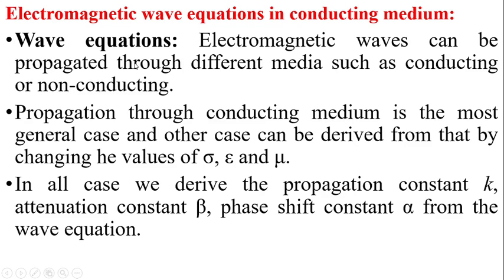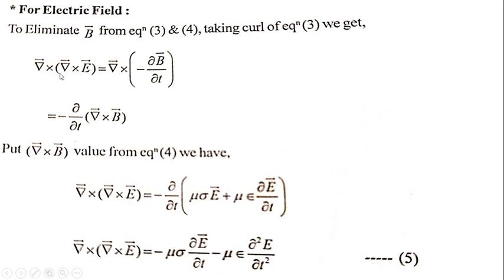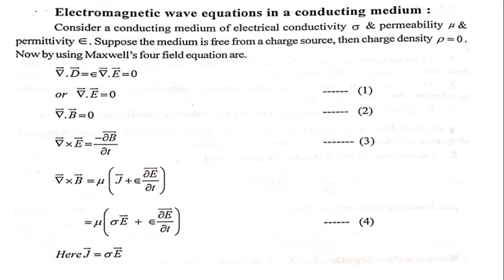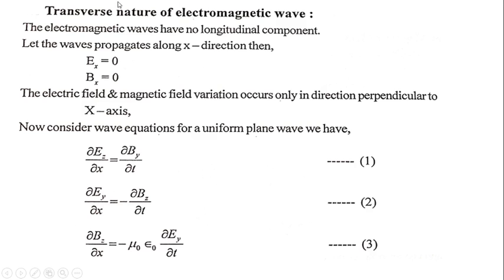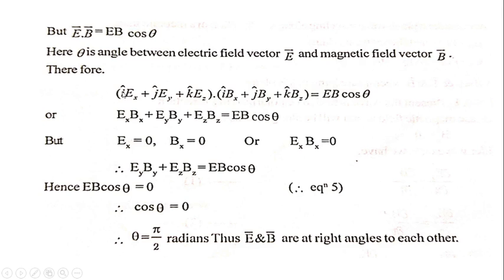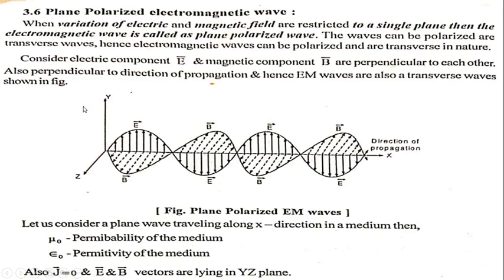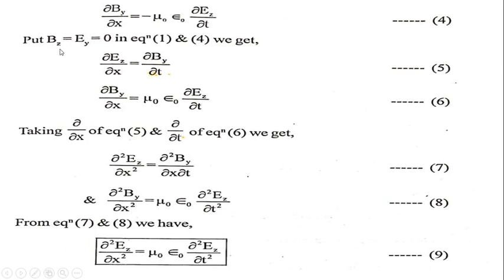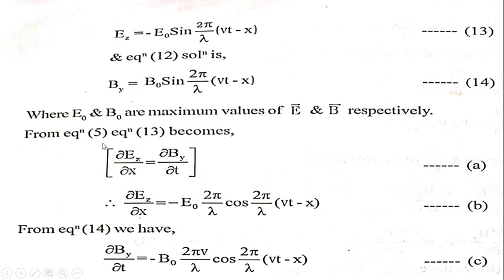B.Sc. III Year Semester-V Course Code 302 Paper No. XVI Chapter No. 3 :- Electromagnetic Waves.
Electromagnetic wave equations in conducting medium:

 Transverse nature of electromagnetic wave.

Plane Polarized electromagnetic wave.